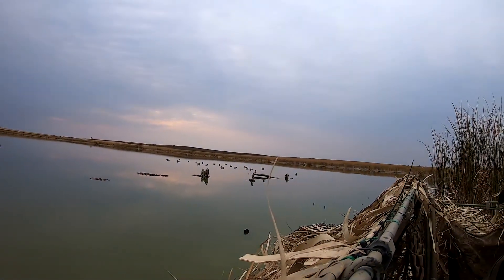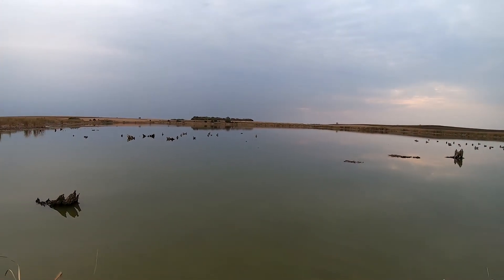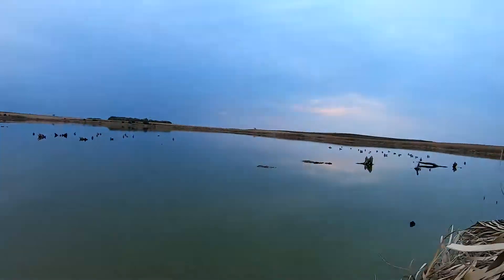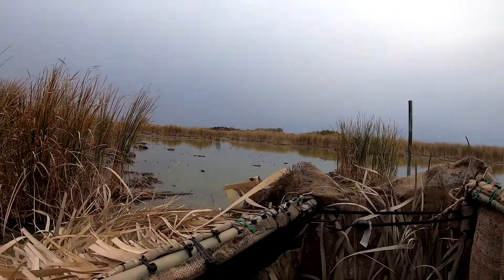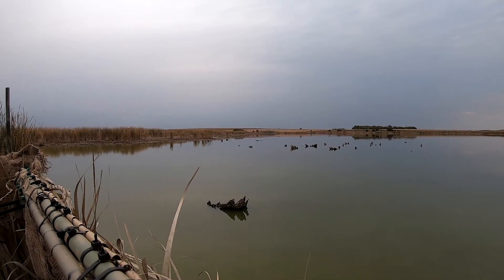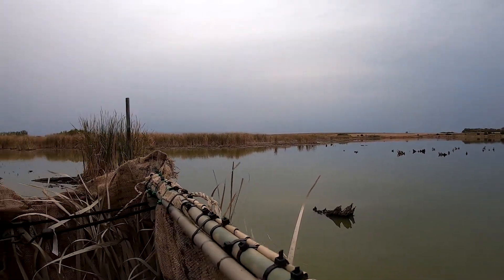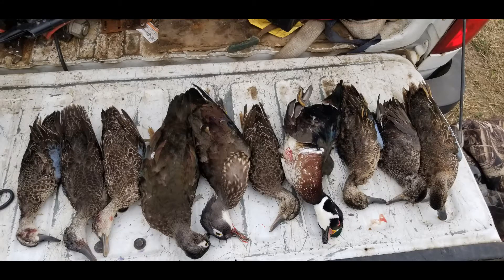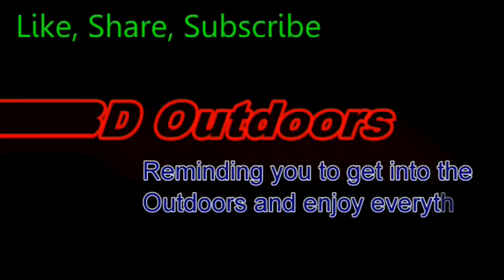Opening Day Duck and ShotKam footage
We had an awesome day for opening day duck season this year. The new SHotKam seems to be working well also. Hope you enjoy the video.